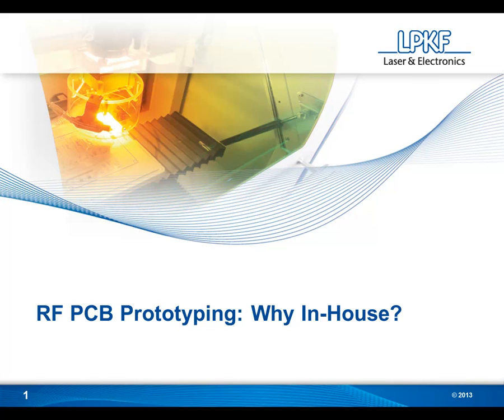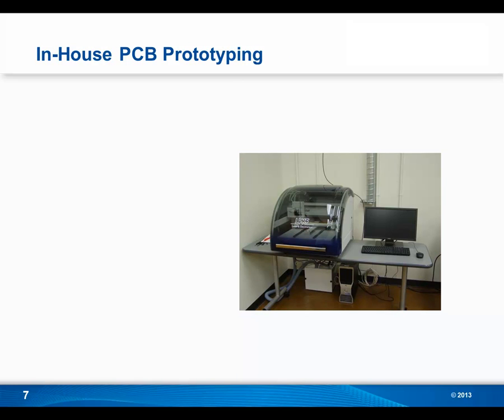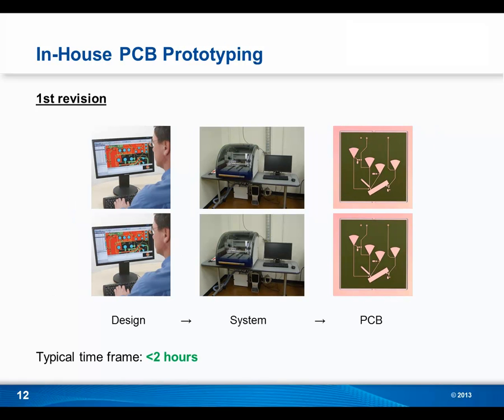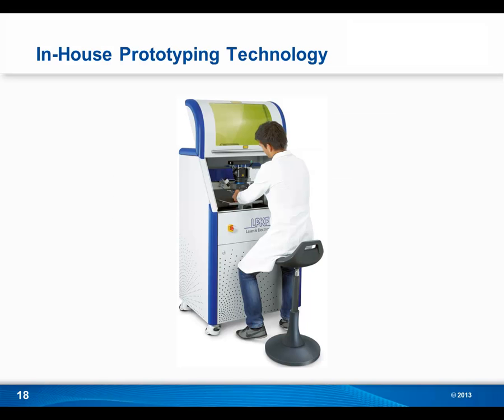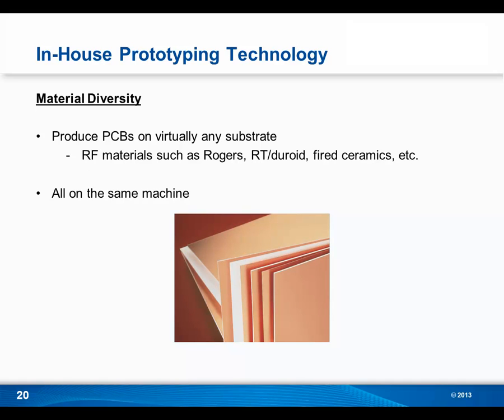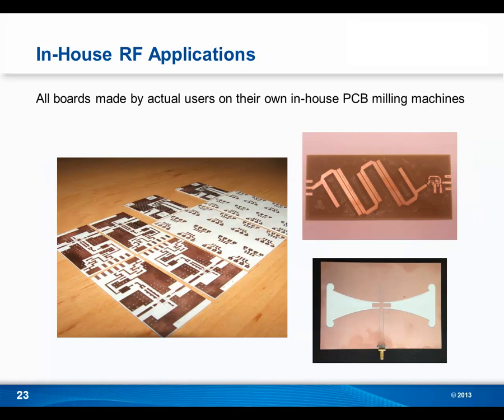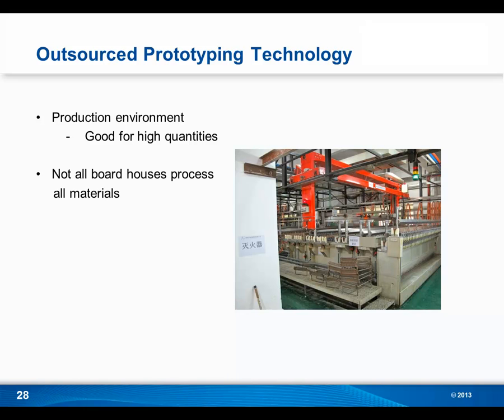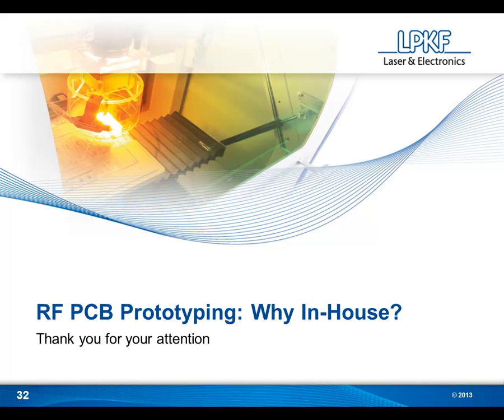RF PCB Prototyping - Why In-House?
Learn more about LPKF's flagship technology - in-house prototyping of printed circuit boards. Topics include milling and laser etching of PCBs, benefits of in-house prototyping when compared with outsourced alternatives, applications, and more. Prototyping PCBs in-house offers advantages in areas designers and managers care about, including speed, flexibility, and cost. Watch now to learn more!